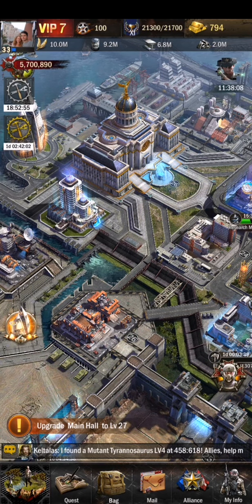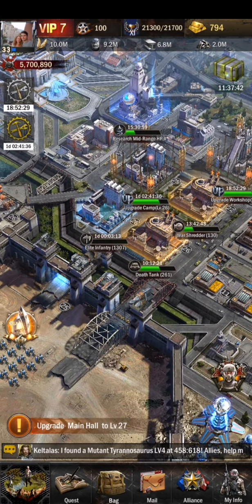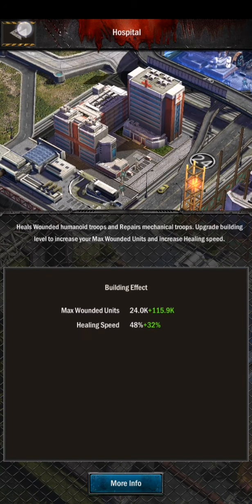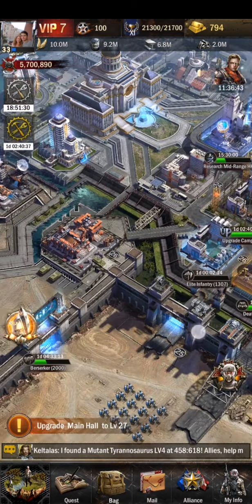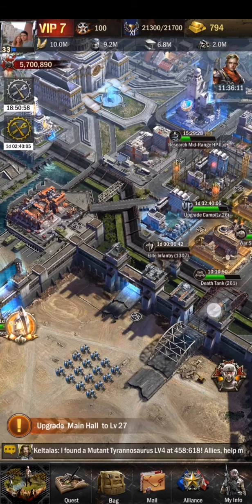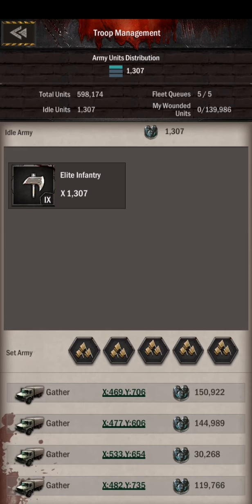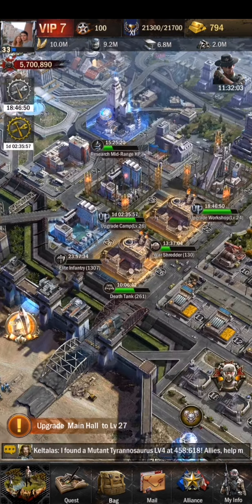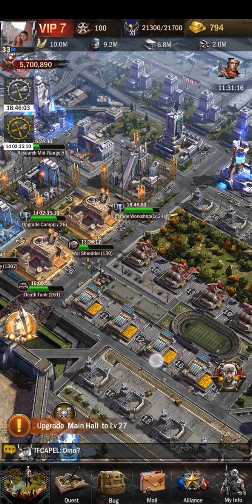Age of Z Buildings tips part 1